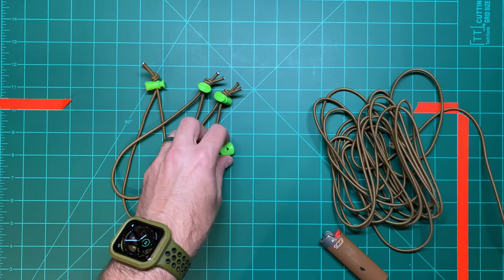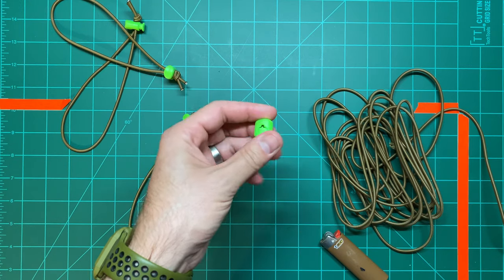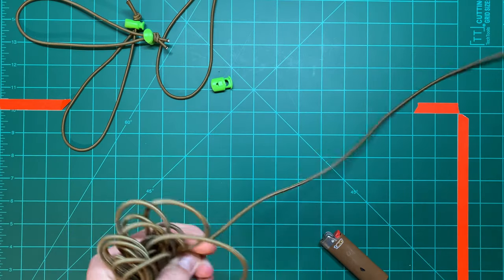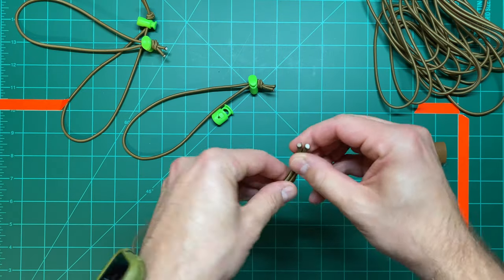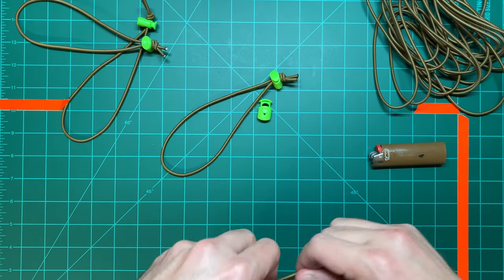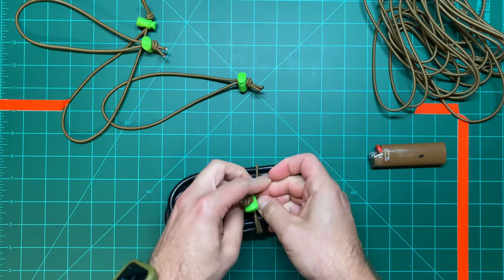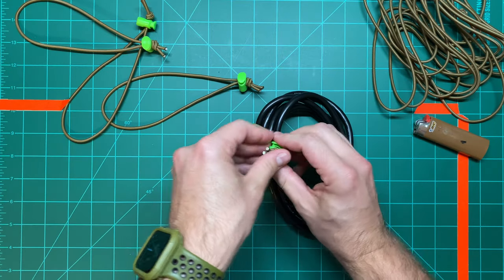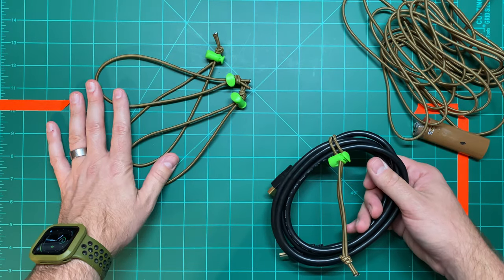DIY: A Better Bongo Tie For Film Production and Gear and Cable Organization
I can't recall where I picked this idea up originally, but I've been using these home made cable ties for years. They're easy to make, a tad more versatile and customizable than Bongo Ties.

Edit: Finally remembered where I saw these first. Philip Bloom used the versions that Think Tank makes. So yes, you can purchase this style ready made, but I believe they only come in red so they lack any kind of customization.

Materials: Military shock cord, your choice of colored cord stopper/lock, scissors, and a lighter.

Shown is 1/8" shock cord and i'm using 27x15mm cord locks.

***Careful melting the ends of the shock cord, the rubber will catch fire more quickly as opposed to the outer sheath which will just melt.